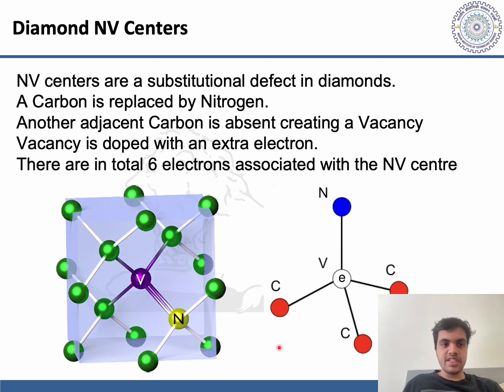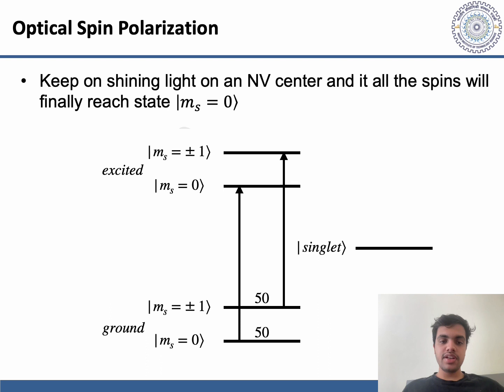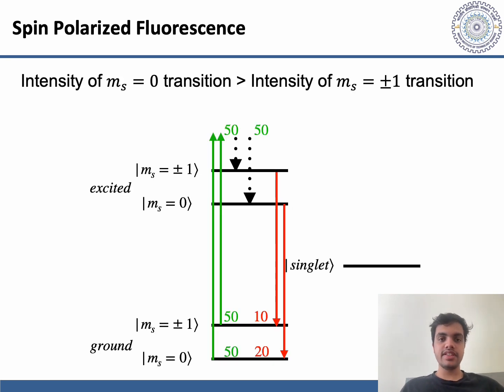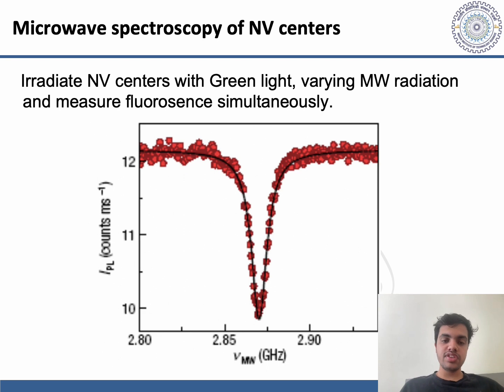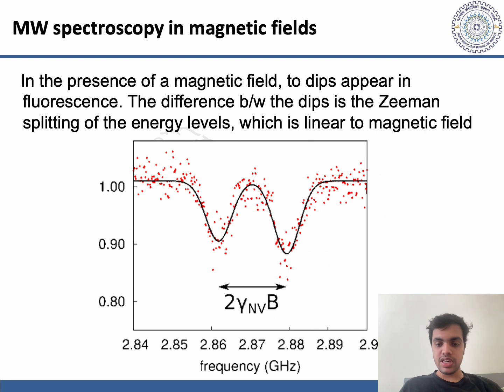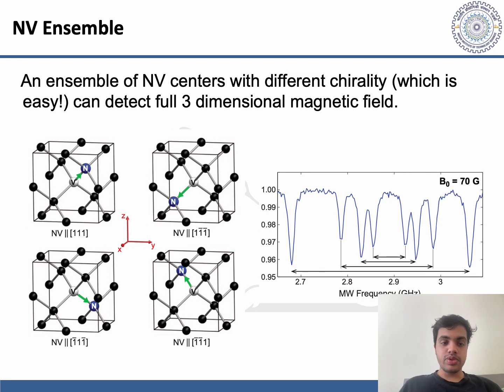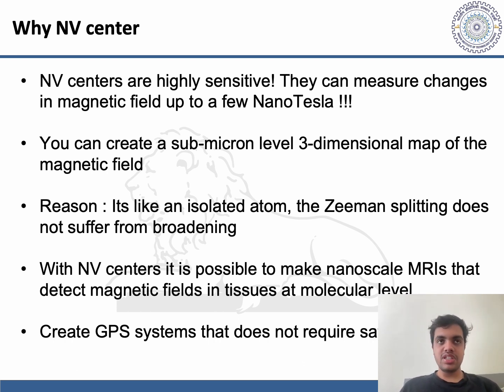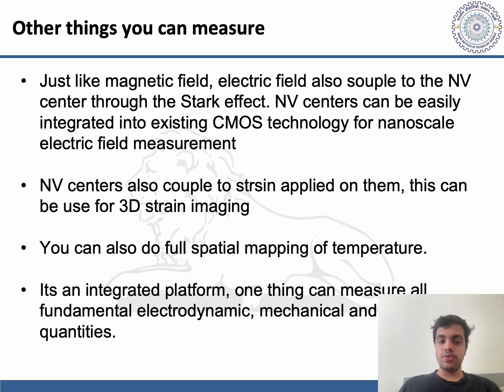Diamond Sensor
This video is made by Arnav Arora